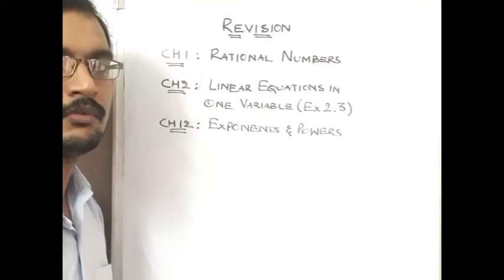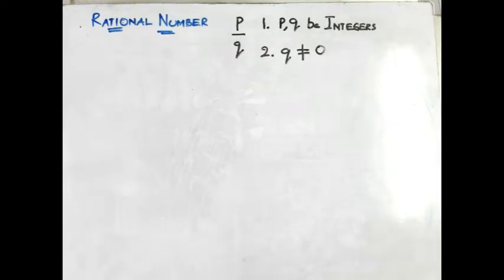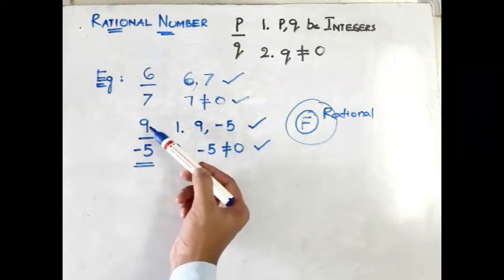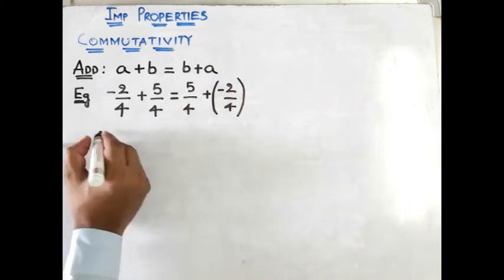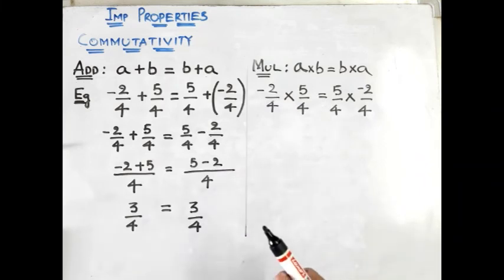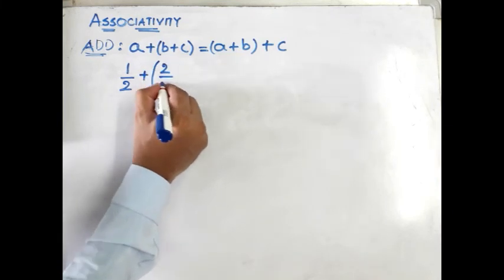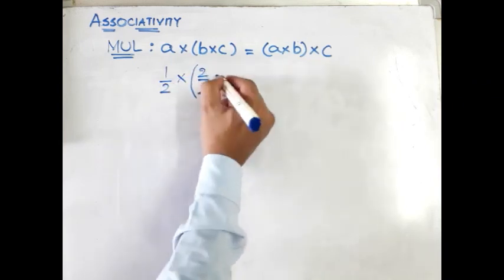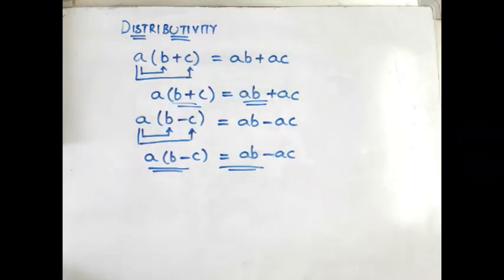8th MAT REV: CH 1 PART 1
Chapter 1: Part 1 AUG 3